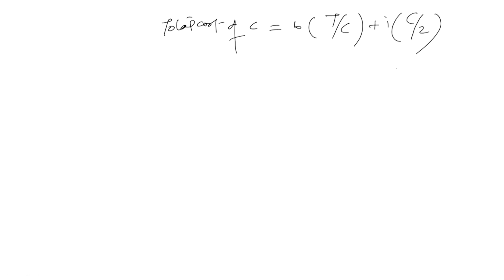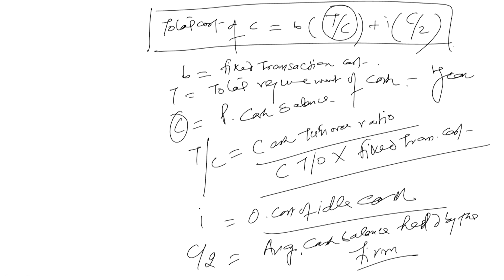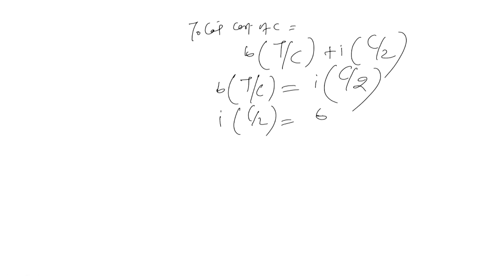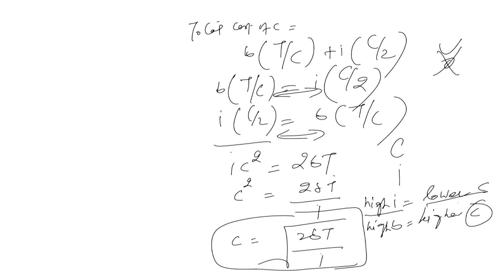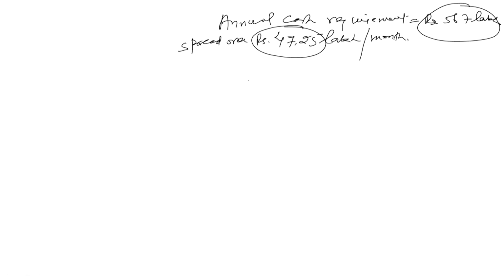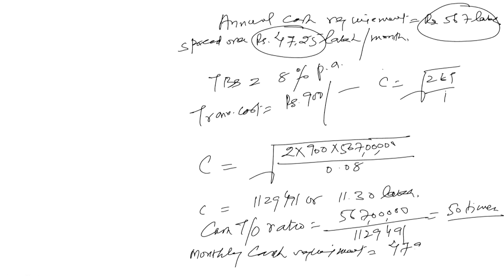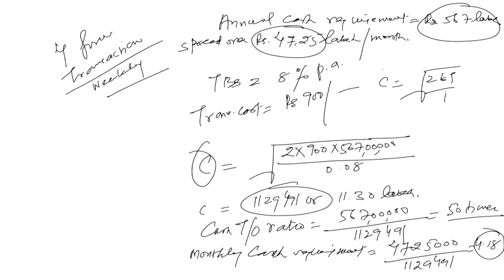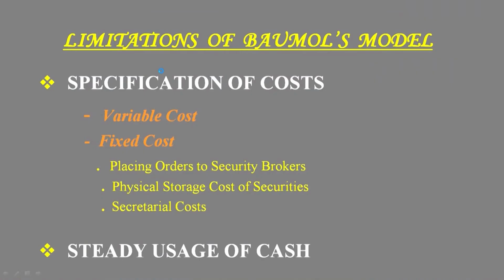mod10lec49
To access the translated content:
1. The translated content of this course is available in regional languages.
 2. Regional language subtitles available for this course
 To watch the subtitles in regional languages:
 1. Click on the lecture under Course Details.
 2. Play the video.
 3. Now click on the Settings icon and a list of features will display
 4. From that select the option Subtitles/CC.
 5. Now select the Language from the available languages to read the subtitle in the regional language.